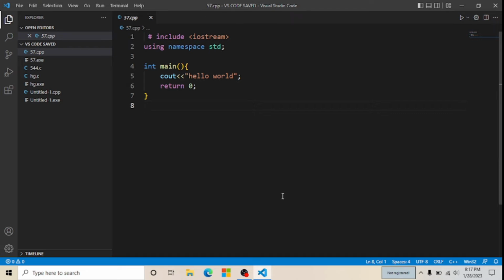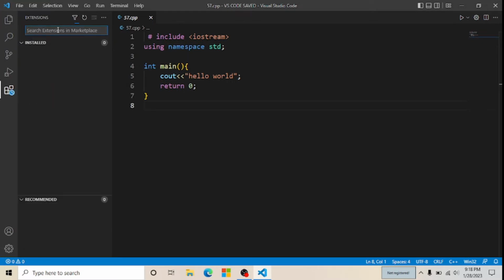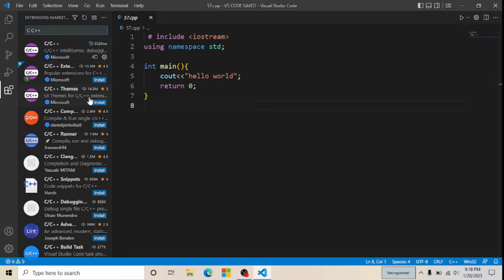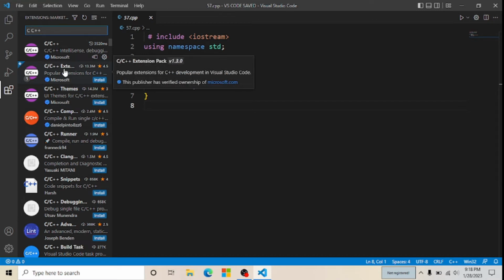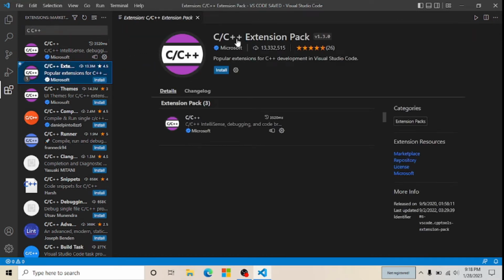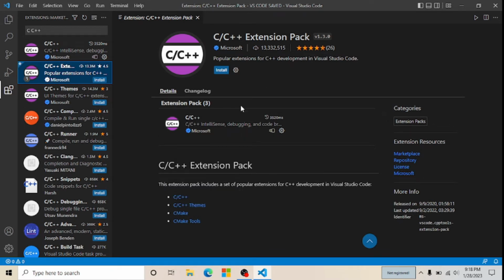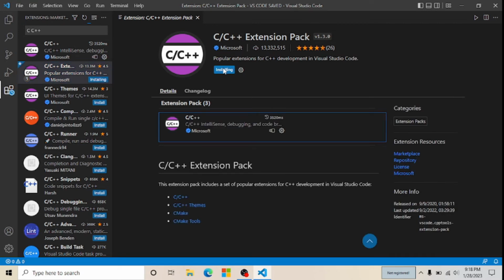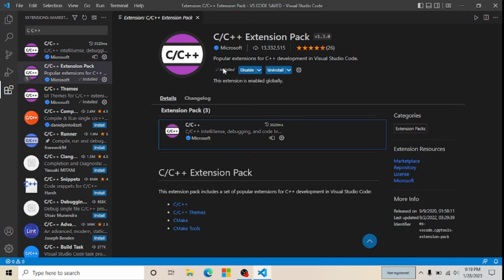How To Install C C++ Extension Pack in Visual Studio Code || By BDM Captain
How To Install C C++ Extension Pack  in Visual Studio Code
install extension and make your PROGRAMME  more easy

MORE VIDEO RELATED BELOW
TOPICS
how to install C C++ extension in visual studio code manually
 C C++ extension pack
C/C++  extension pack for visual studio code